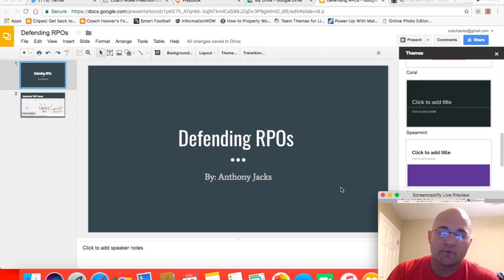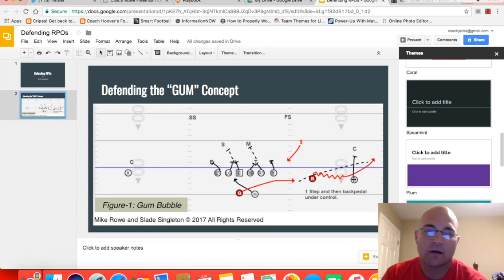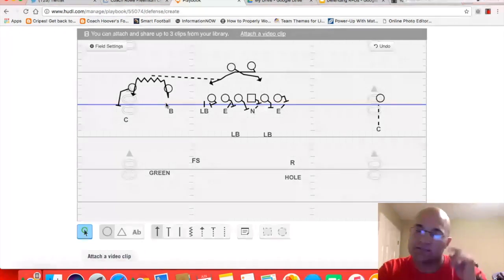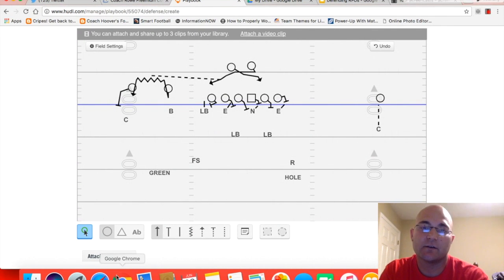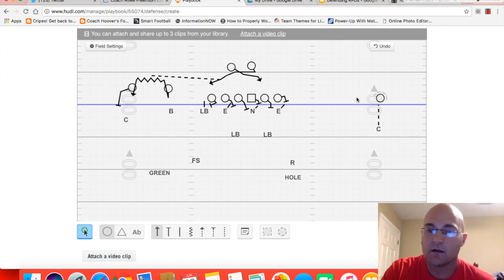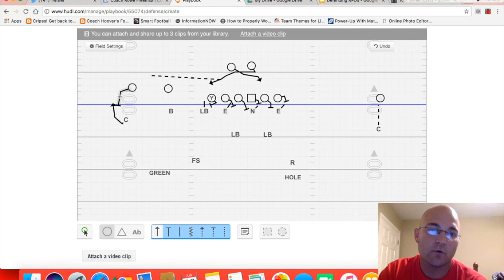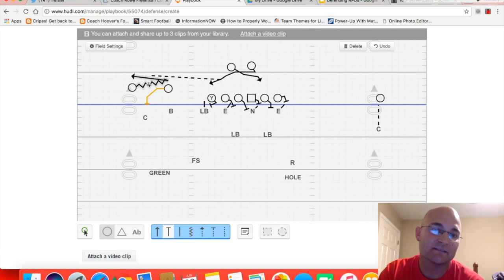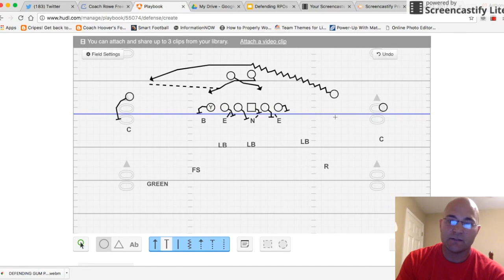Defending the "GUM" RPO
Defending RPOs 2017